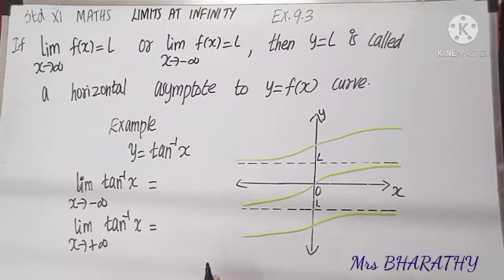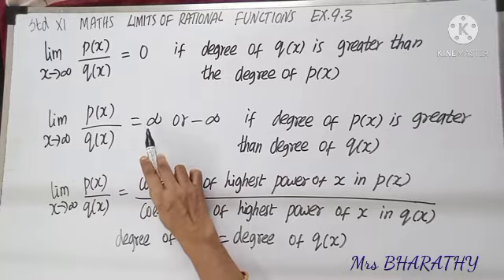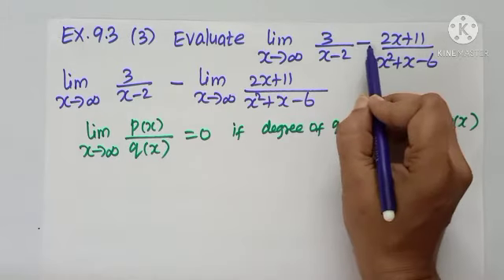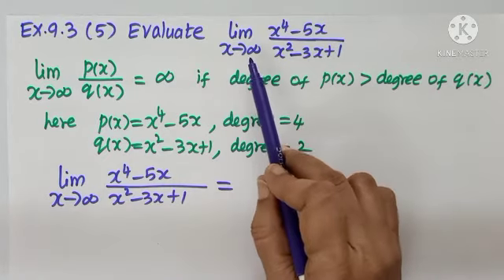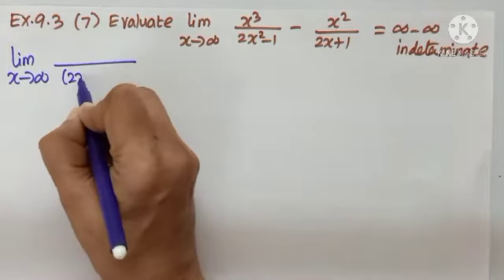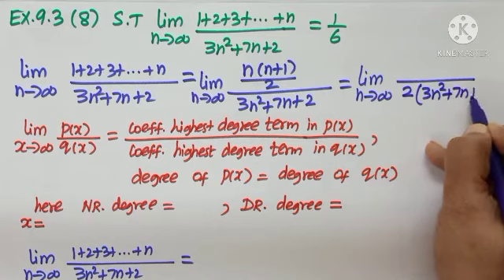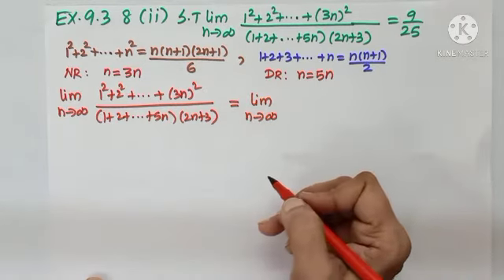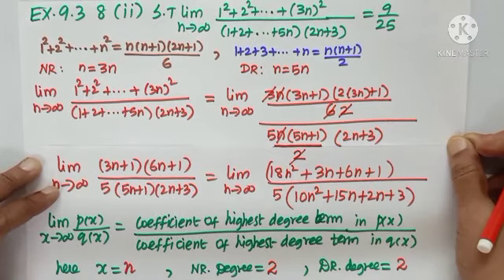Std11|MT116|Ex 9.3-3 to 8(i),(ii)|Maths| Limits at infinity